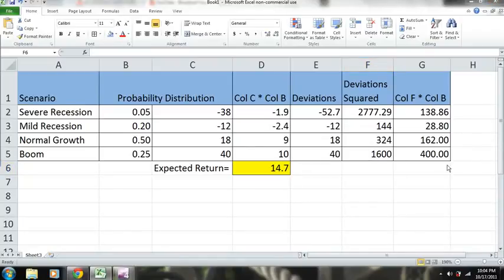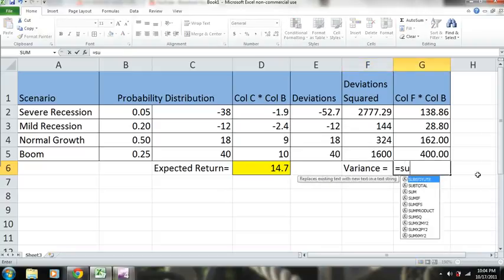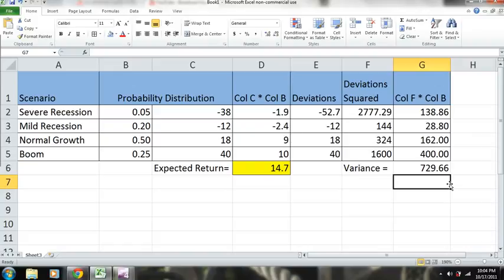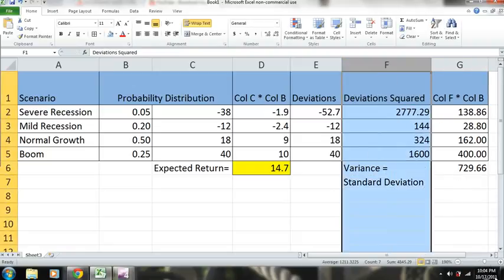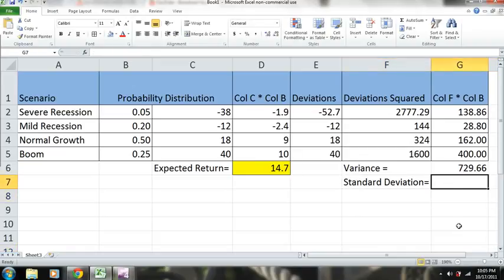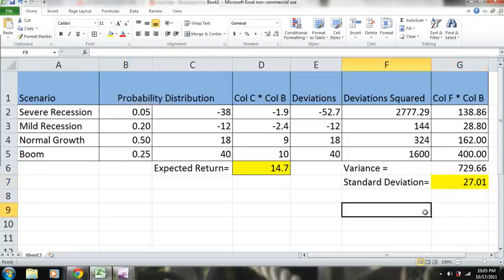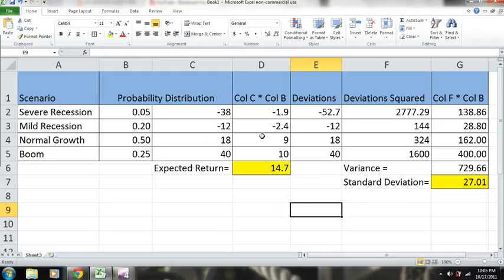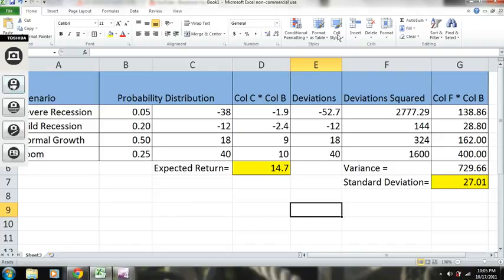Excel 2010 Tutorial Scenario Analysis of a Stock Expected Return & Standard Deviation PART 2